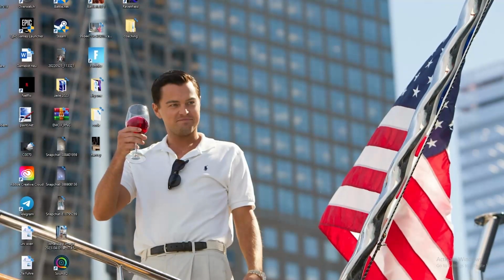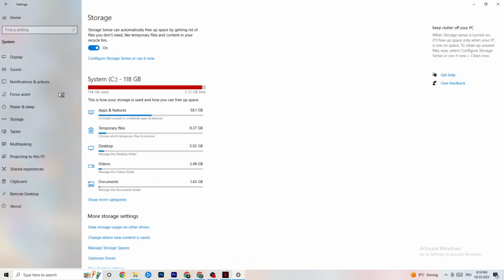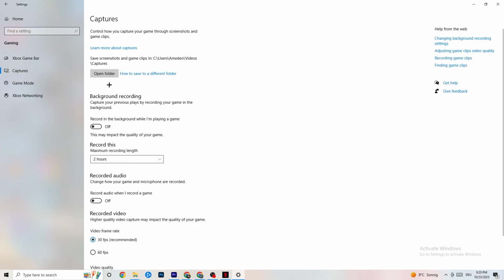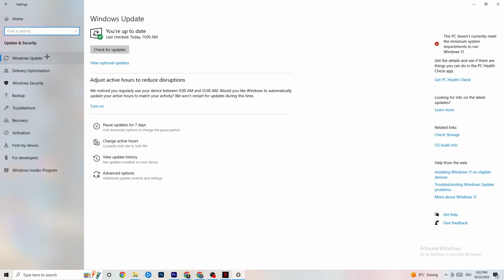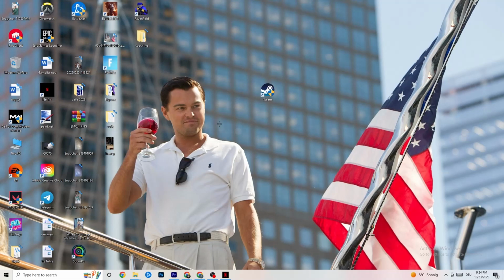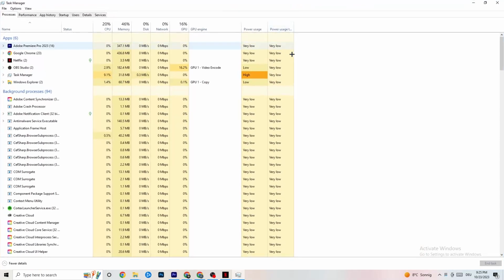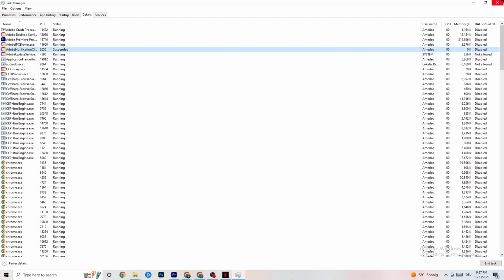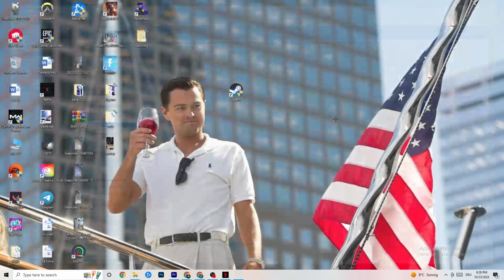Fix Valorant FPS Drops & Stutters (100% FIX)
Fix Valorant fps stutters,
Fix Valorant fps drops 2023,
Fix Valorant fps drops pc,
Fix Valorant fps drops,
Fix fps drops Valorant,
Fix Valorant low fps
How to fix fps stutters in Valorant,
Valorant fps boost low end pc,
Valorant fix lag,
How to fix lag Valorant,
Valorant fps boost,
How to Fix Valorant FPS DROPS,
How to fix fps drops Valorant,
How to fix stutters Valorant,